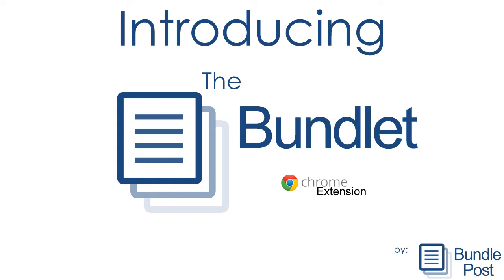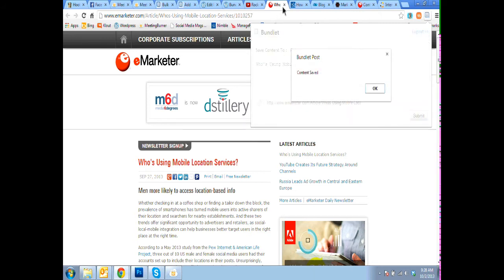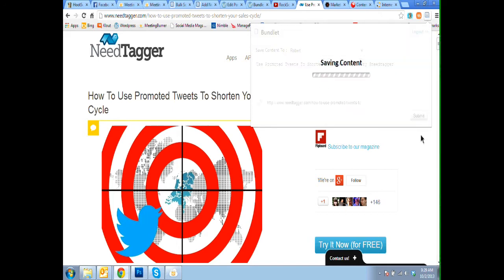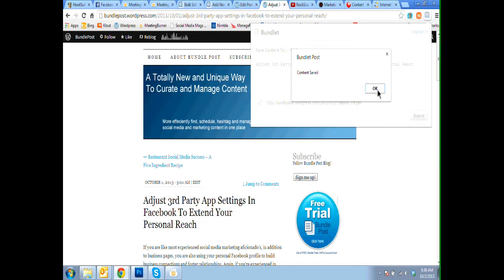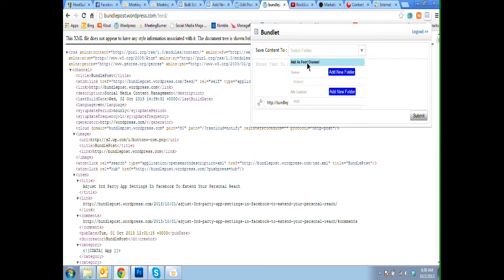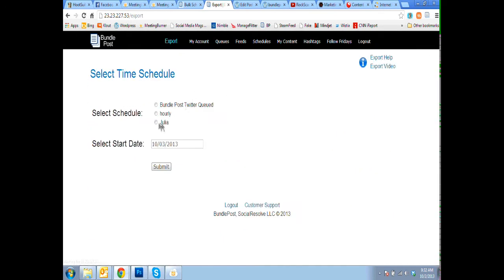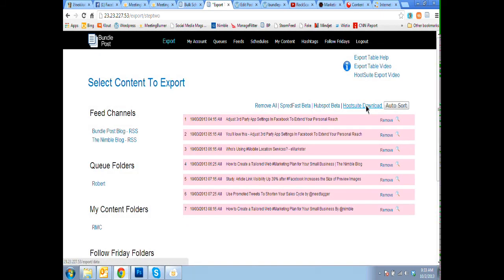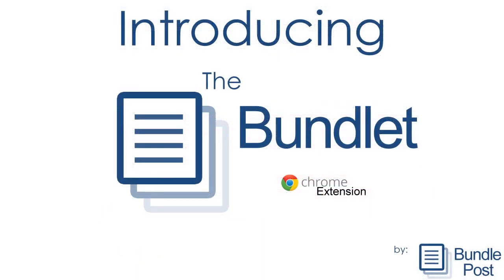Bundlet Chrome Extension For Bundle Post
The Bundlet Chrome browser extension integrates with your Bundle Post account enabling you to queue content you want to curate in real-time, add RSS feeds and move your marketing content into Bundle Post quickly! Your social media marketing and content curation just got even more efficient!